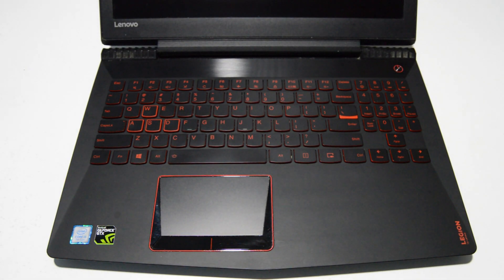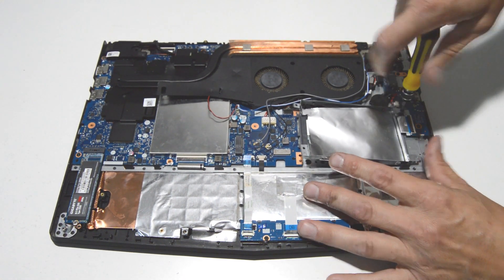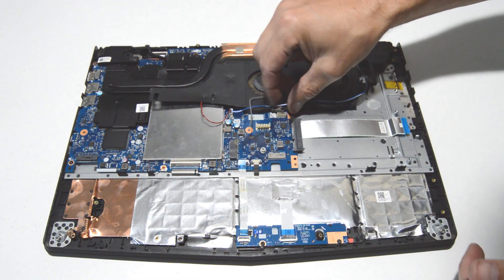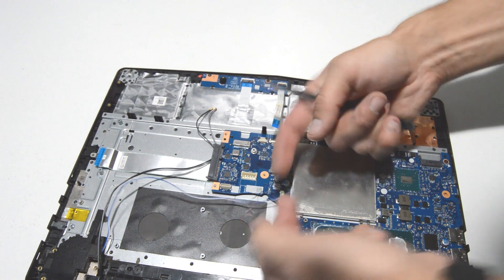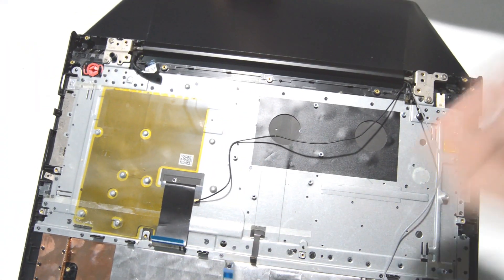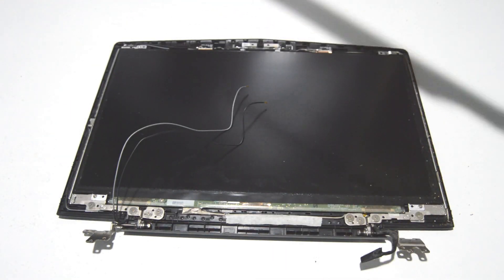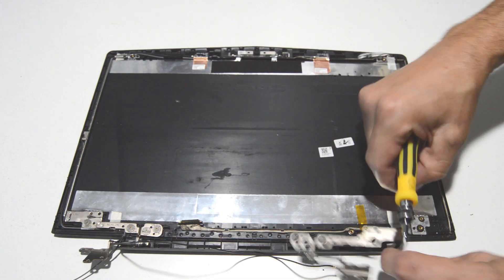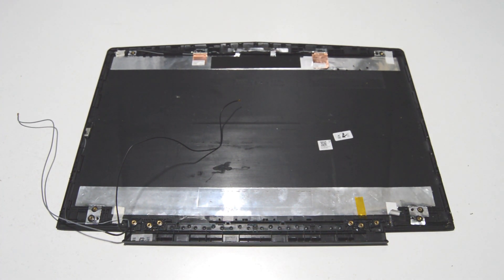How to Disassemble Lenovo Legion Y520 Laptop or Sell it.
presents detailed disassembly guide of a Lenovo Legion Y520-15IKBN i5-7300HQ laptop. Take apart, Tear-down Tutorial

-motherboard replacement
-screen replacement
-display replacement
-keyboard replacement
-broken case replacement
-battery replacement